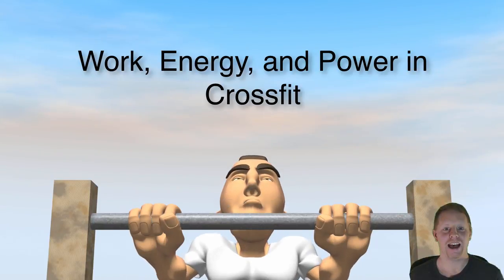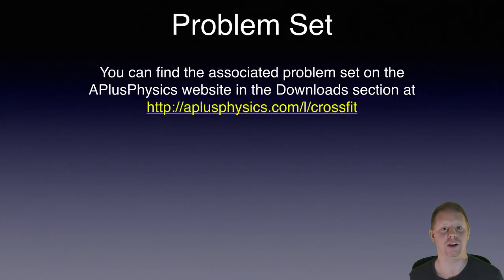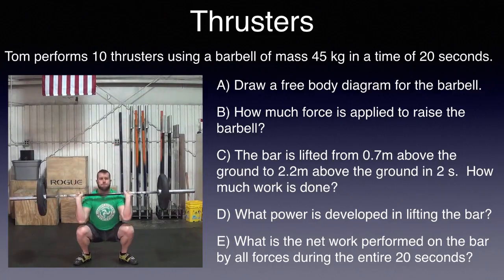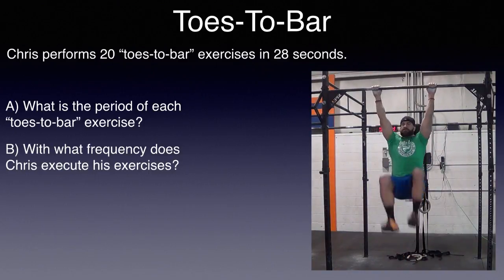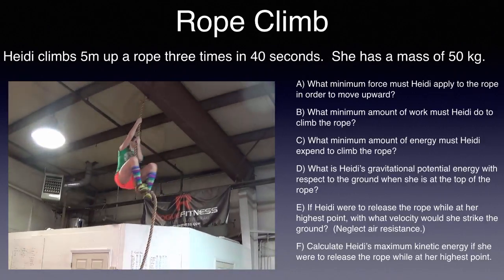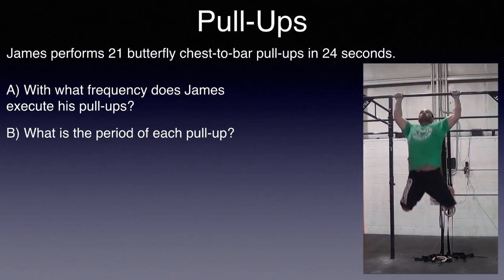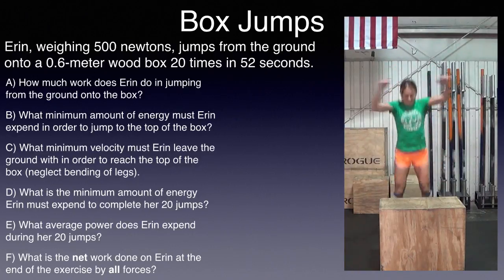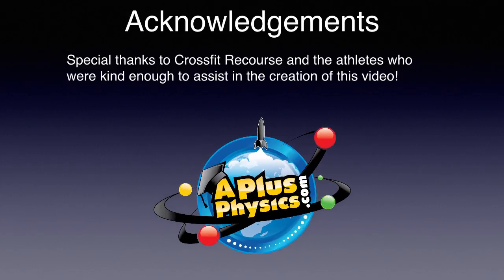Work, Energy and Power in CrossFit Problems, Part 1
Physics of CrossFit, with a specific focus on work, energy, and power.  This video contains demonstrations and problems to go along with the downloadable problem set  The solutions are worked out in a subsequent video.  Special thanks to Chris O'Donnell and Crossfit Recourse in Webster, NY, for their help in creating this video!